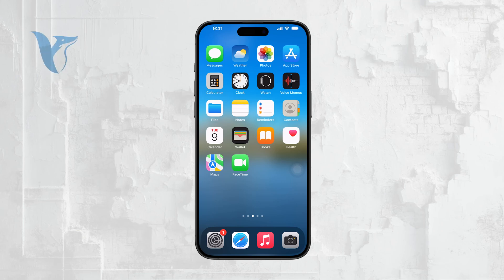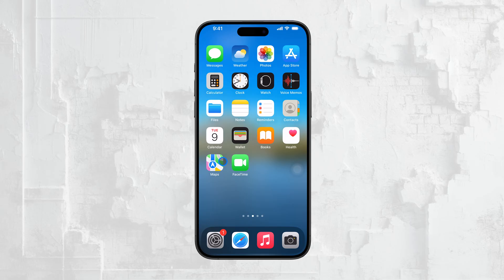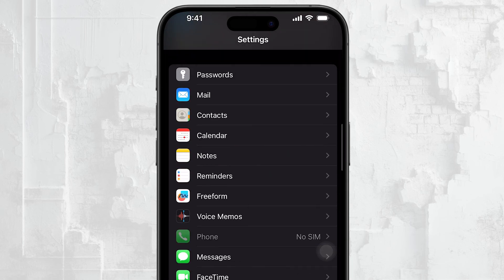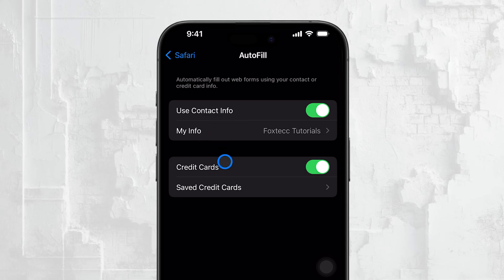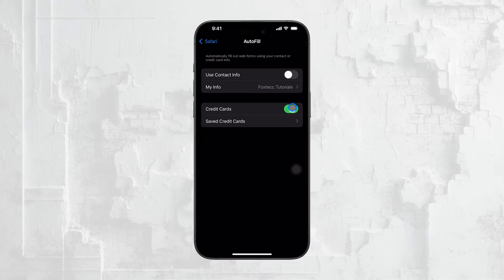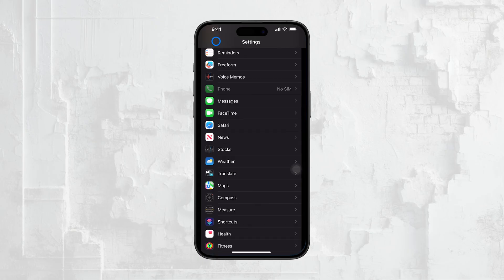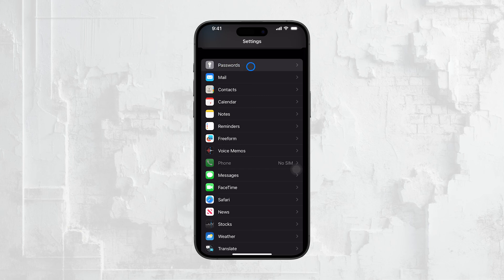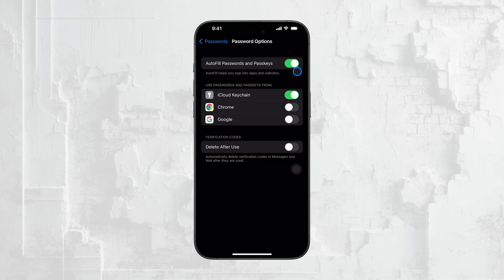How to Turn Off Autofill on iPhone (tutorial)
In this video, we walk you through the steps to turn off the Autofill feature on your iPhone. If you want to stop your device from automatically filling in forms or passwords, follow our guide to disable Autofill and take control of your data entry.